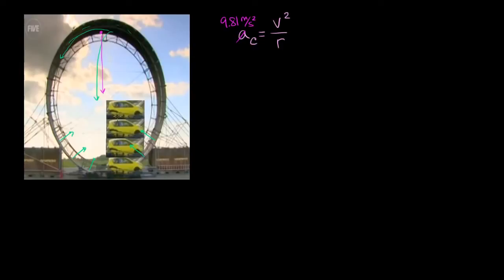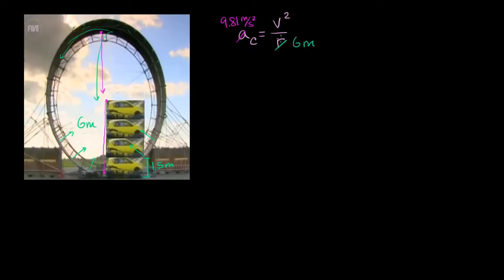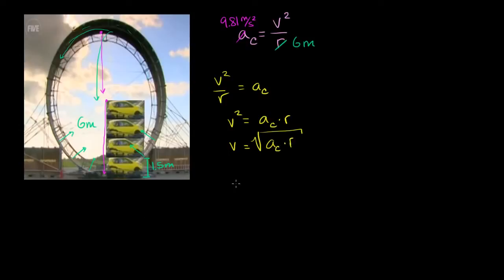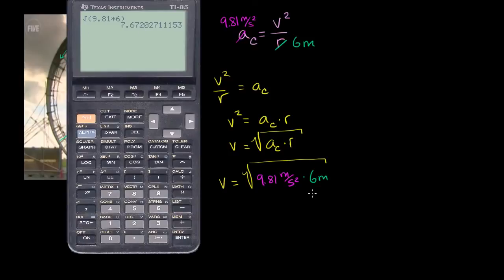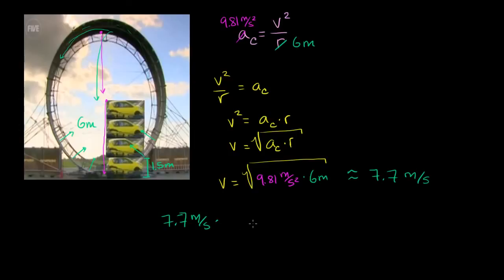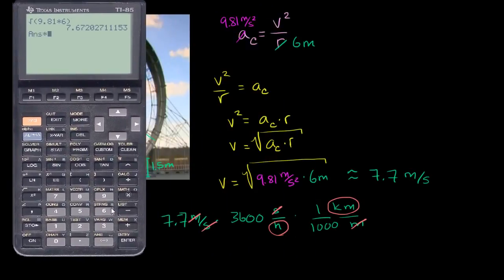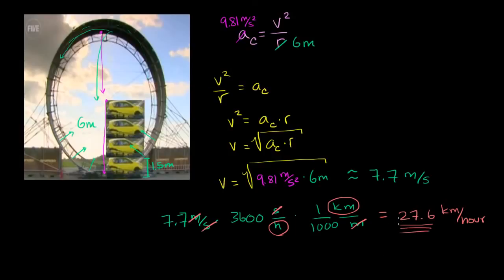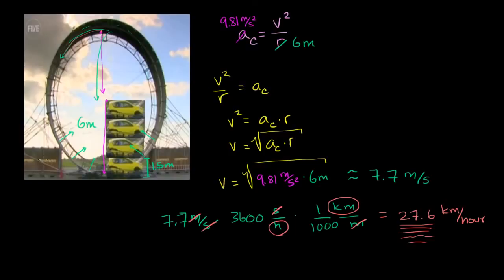Loop de loop answer part 1 | Centripetal force and gravitation | Physics | Khan Academy